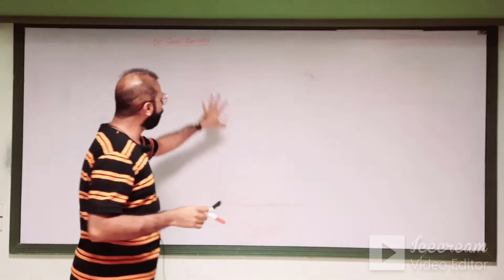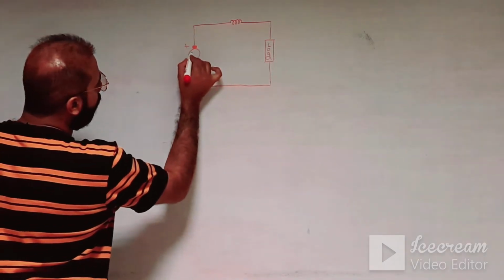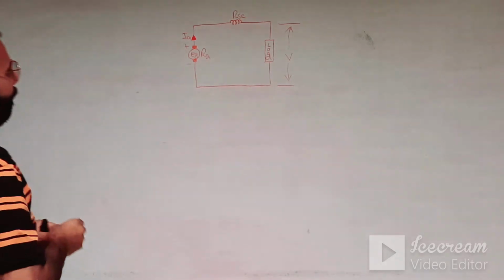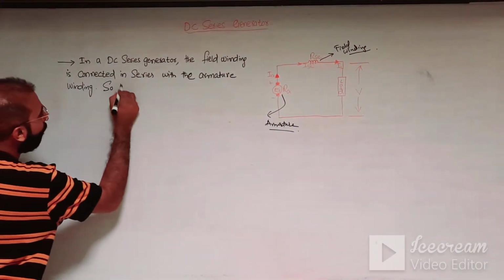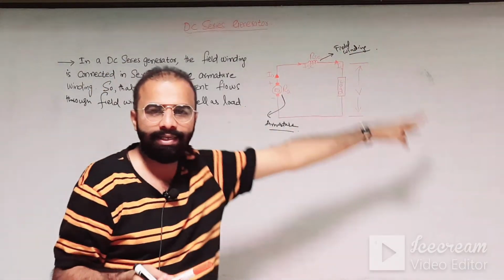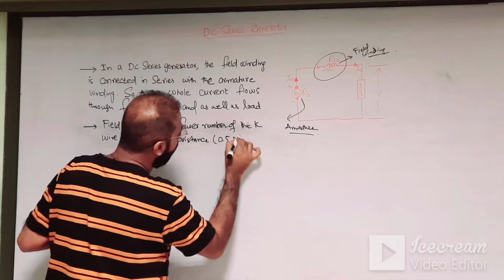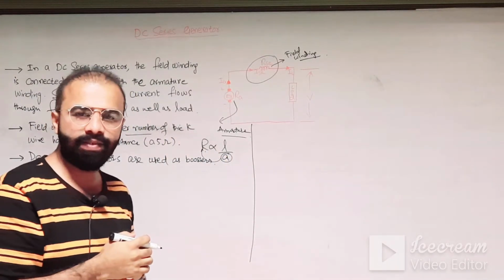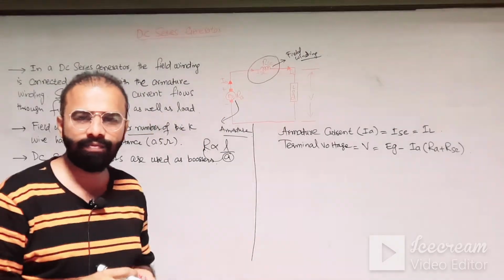DC Series Generator | DC Generators | Self Excited DC Generators | Electrical Machines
(DC Series Generator):
In a series wound generator, the field winding is connected in series with armature winding so that whole armature current flows through the field winding as well as the load. Since the field winding carries the whole of load current, it has a few turns of thick wire having low resistance. Series generators are rarely used except for special purposes e.g., as boosters.
Armature current, Ia = Ise = IL = I Total(say)
Terminal voltage, V = Eg - I*(Ra + Rse)
Power developed in armature = Eg*Ia
Power delivered to load = V*IL